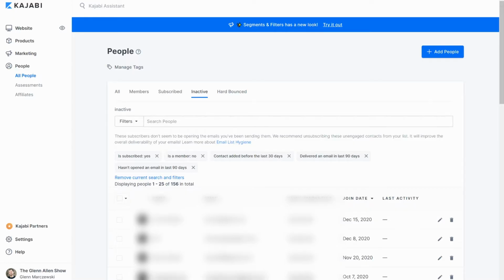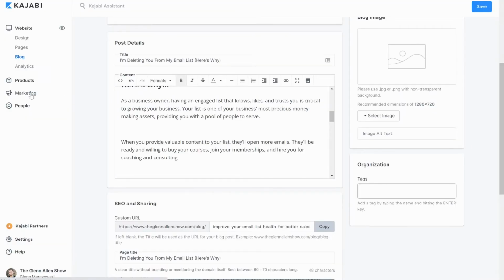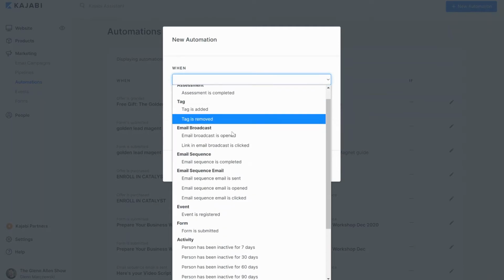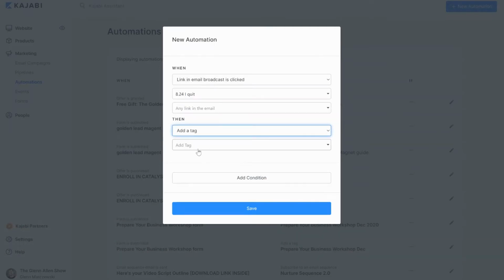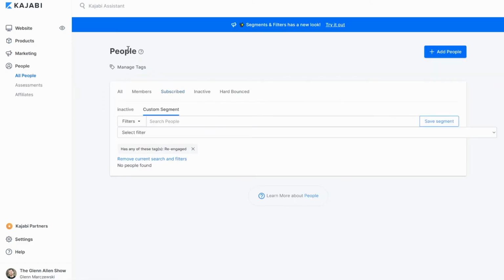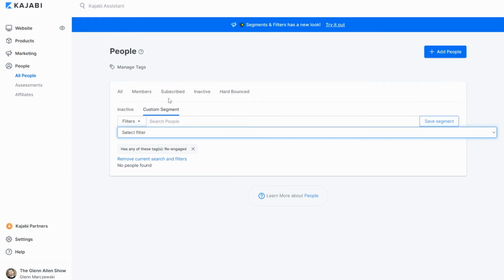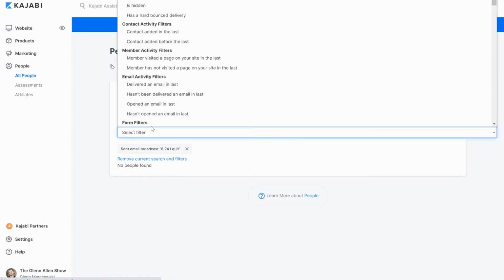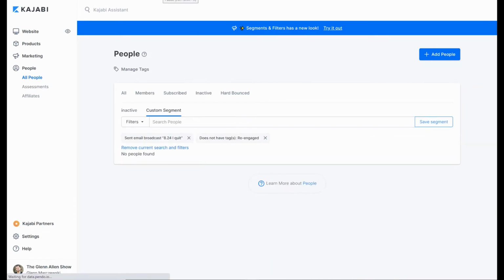Improve Your Email Sender Reputation - Avoid Google Promotions Tab, SPAM, and Junk (Kajabi Hacks)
IMPROVE YOUR EMAIL SENDER REPUTATION (KAJABI HACKS)
Your email list is your business' #1 asset. If you want to improve your email sender score, you need to improve your email list health.

I'll show you how to create a re-engagement campaign to weed out inactive subscribers (in Kajabi) so you can increase the likelihood that your automated emails and broadcasts will go to your email subscribers' primary inbox and avoid the junk folder and Google Promotions tab.

Free Mini-Course:
The Golden Lead Magnet: Create a high-converting email list-building freebie that creates an instant connection, builds your online authority, and primes your subscribers to buy your offers.